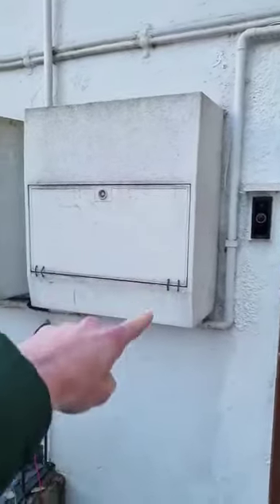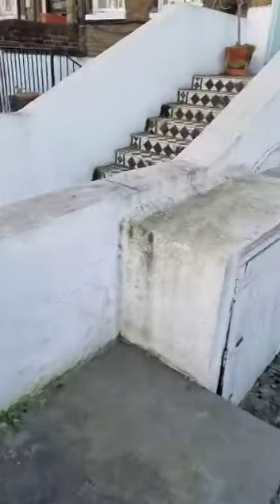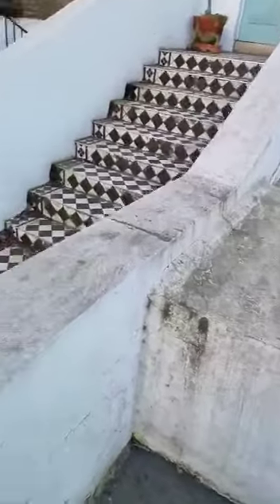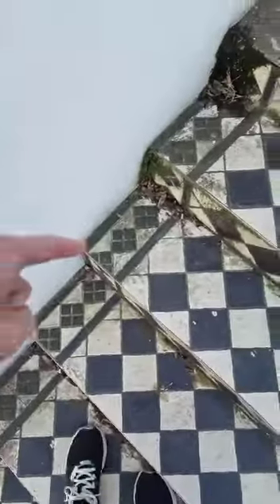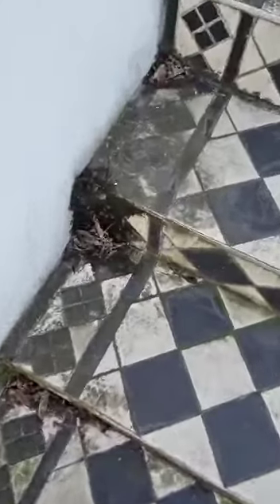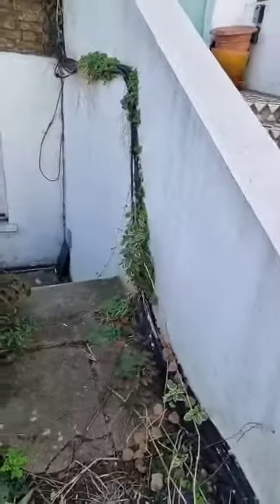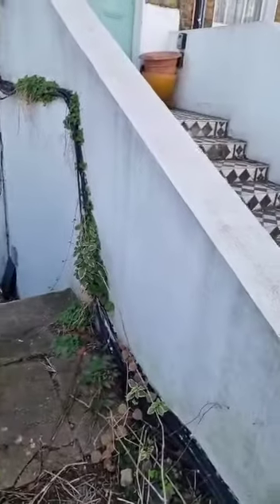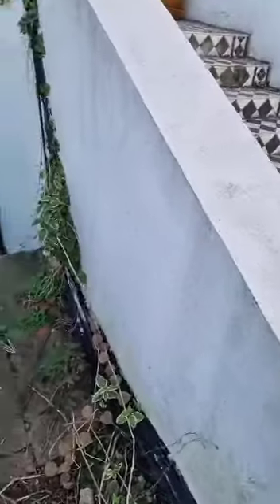George steps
Damp in flat under stairs.